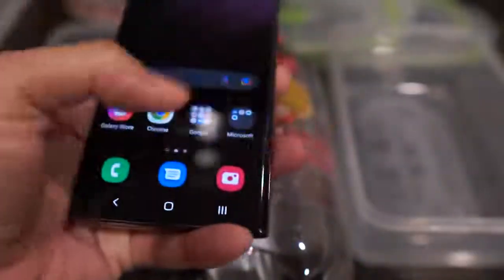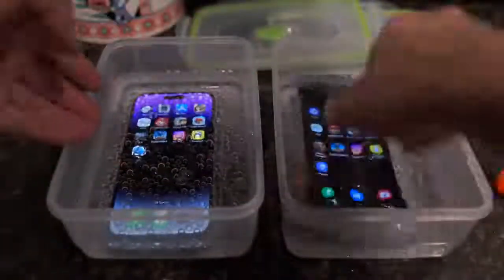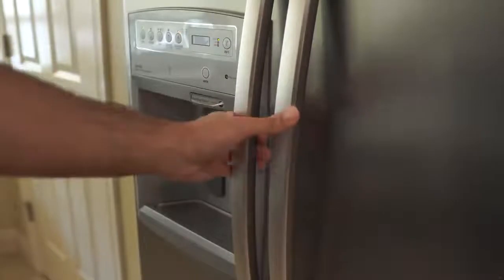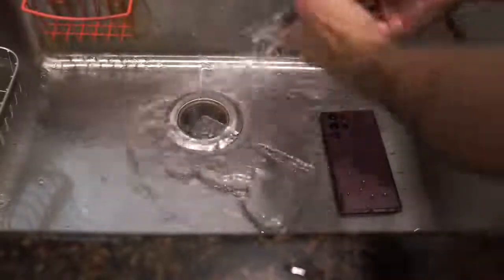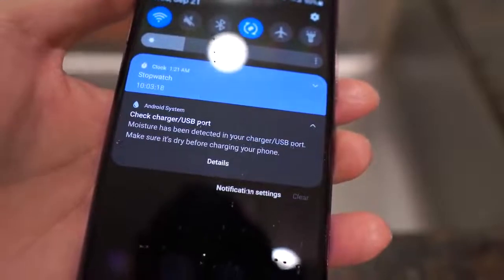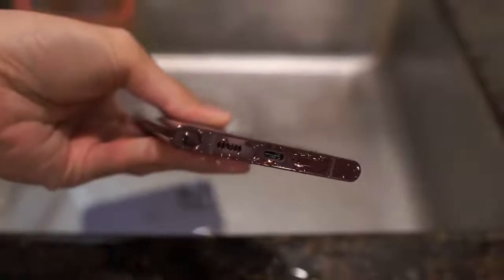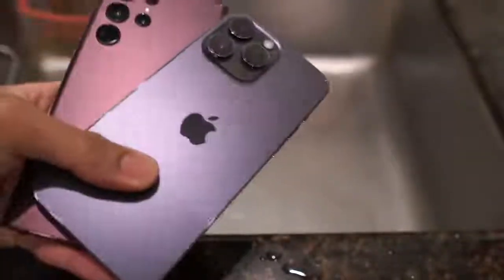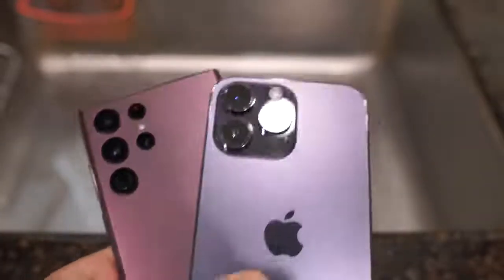Ipxone 14 pro max va Samsung galaxy S 22 ultra -Suvda ishlashi qaysi kuchli